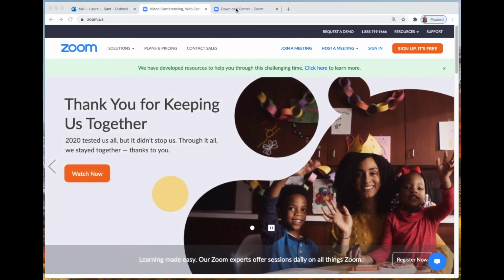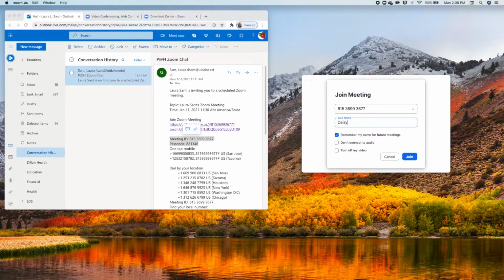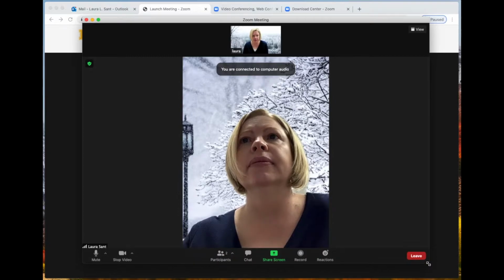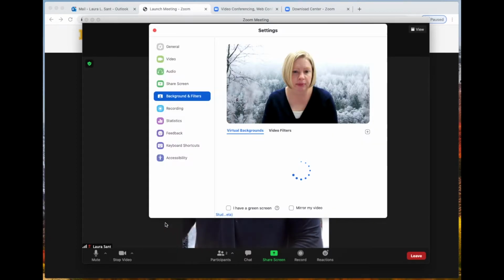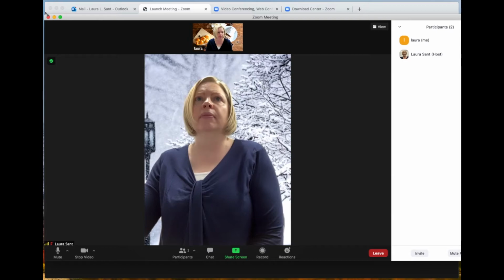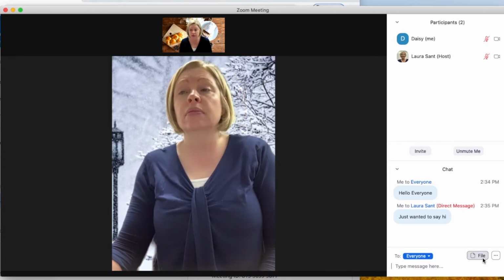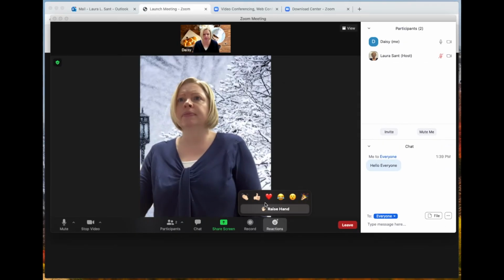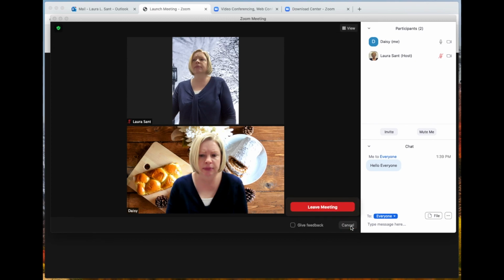Zoom Basics for Preserve@Home Participants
This video provides some basic Zoom information for Preserve@Home participants.